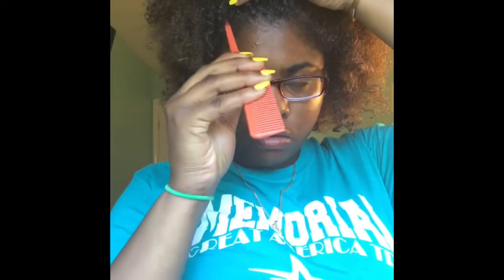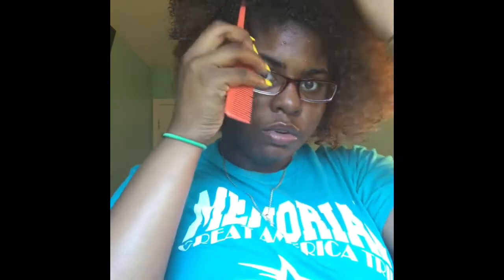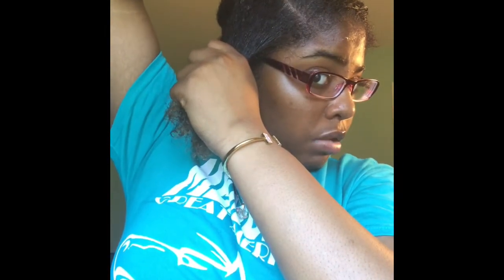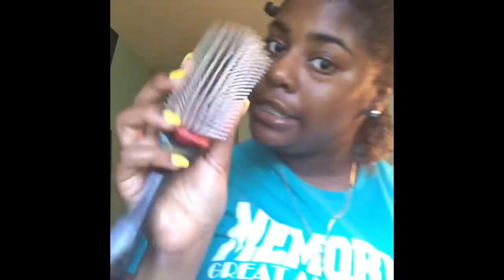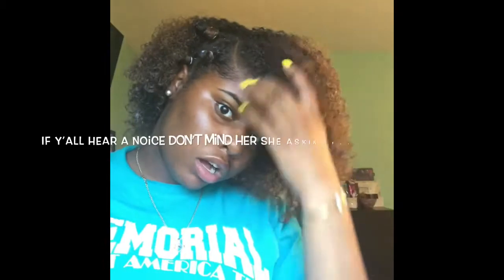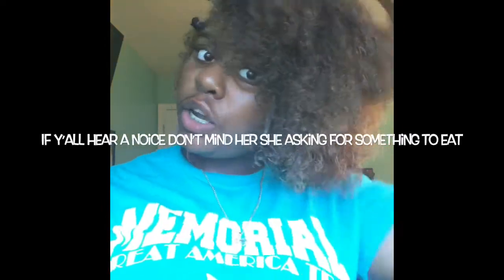Cute Natural Hairstyle🤩!!!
Social Media’s: SC:byersnajia5 IG: iamjia_😘